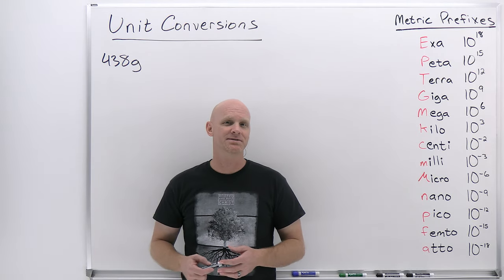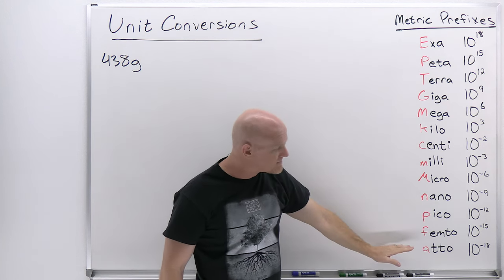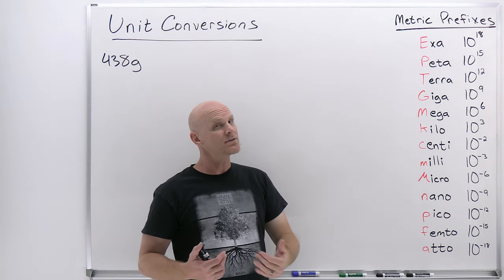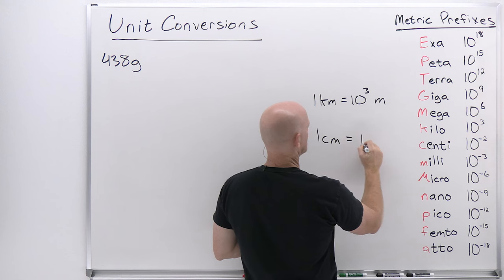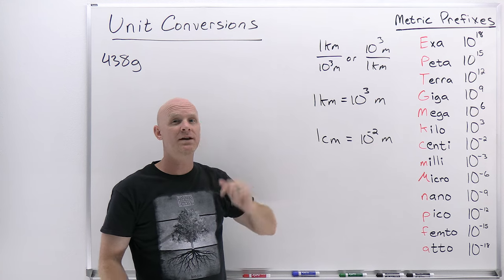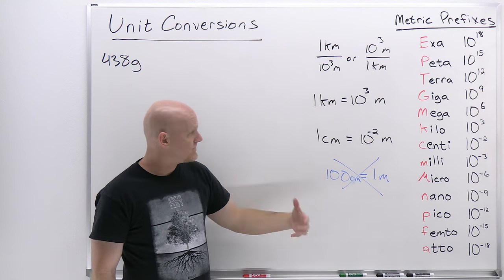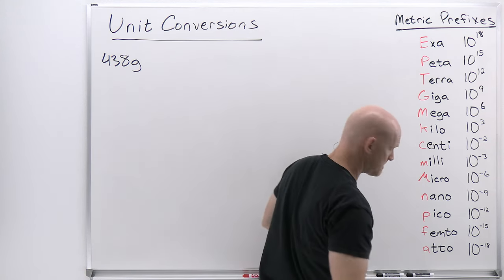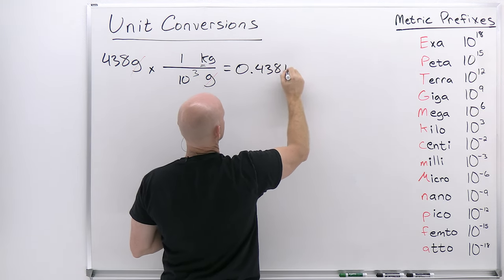1.3 Unit Conversions and the Metric System | General Physics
Chad covers the unit conversions involving the metric system in this lesson including all the major metric prefixes from atto to Exa.  It is usually necessary to use SI units in physics calculations, and students must be able to readily convert to SI units for quantities given in anything other than SI units.  Chad demonstrates how to properly perform unit conversions, common pitfalls to avoid, and tricky examples involving the units for area and volume.  Finally, he demonstrates how that unit conversions for more complex derived units isn't any more difficult than the more basic conversions, but often just involve multiple conversions instead of just one.

00:00 Lesson Introduction
00:51 Metric Prefixes
06:36 Basic Unit Conversions Example
09:27 Unit Conversions Involving Area or Volume
11:32 More Complex Unit Conversions for Velocity and Density